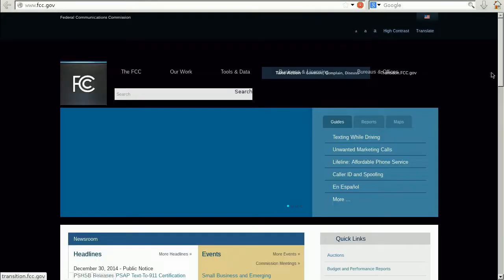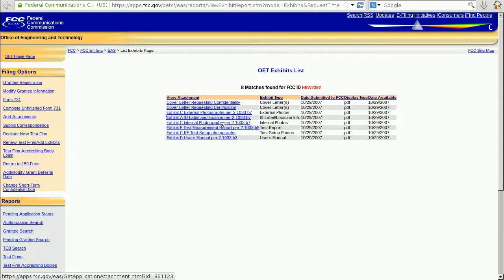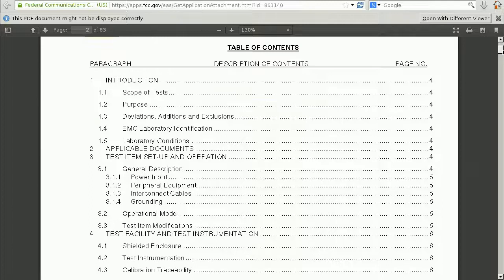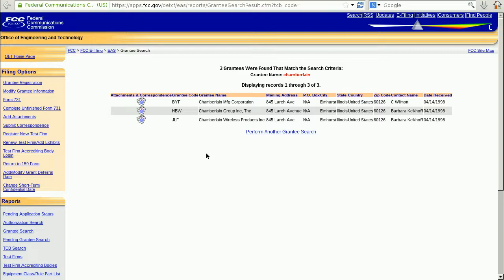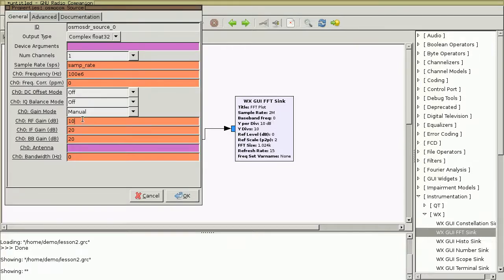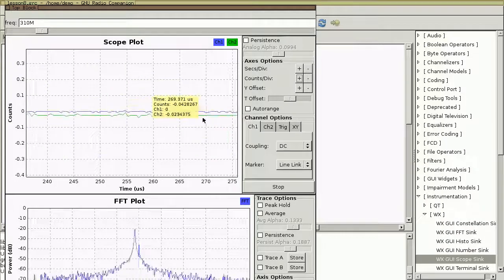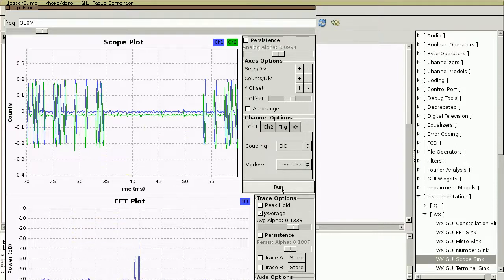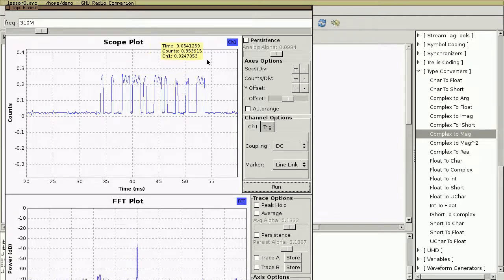HRF 08 On Off Keying